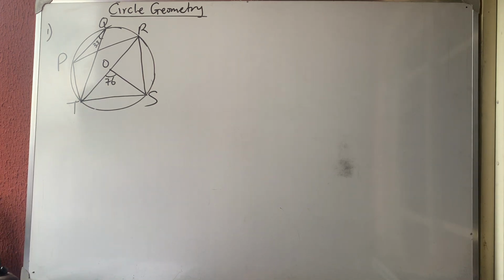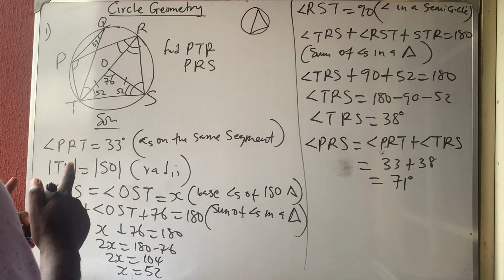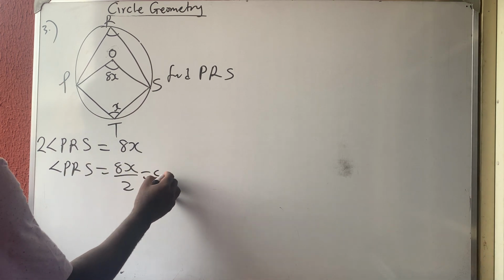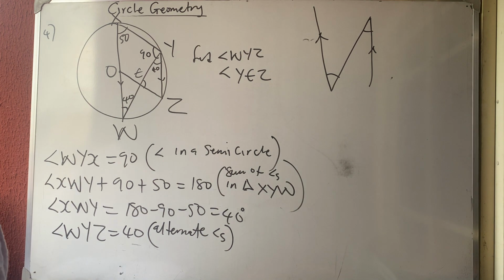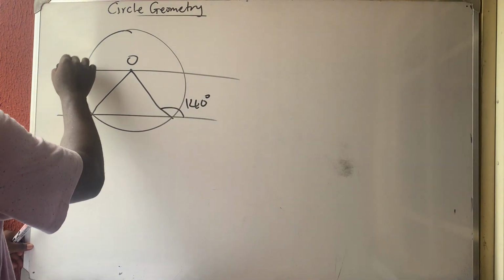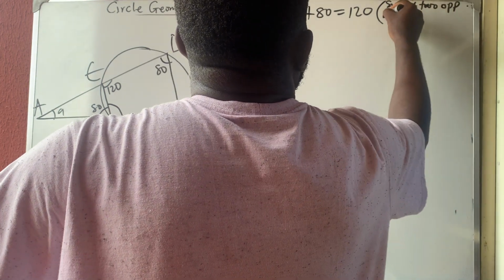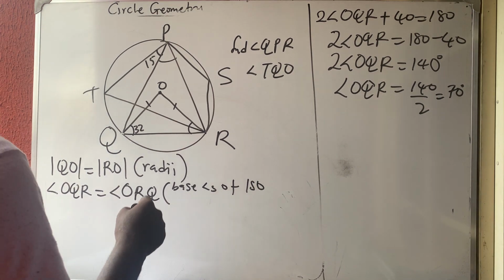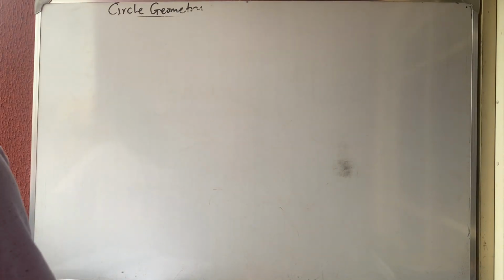Circle Geometry | Cirlce Theorem Calculations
this video solved numerous exam questions on circle geometry